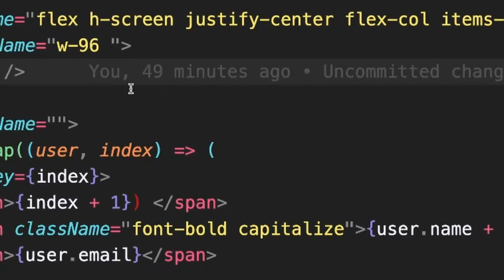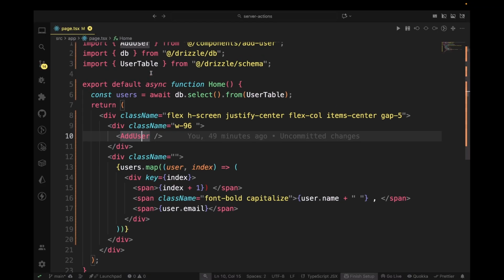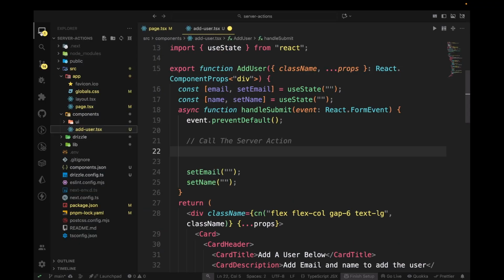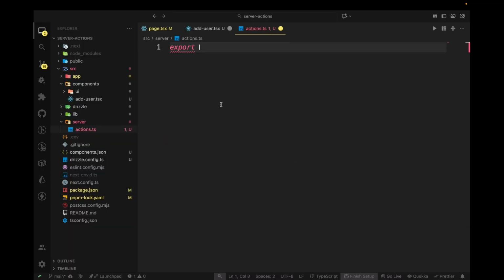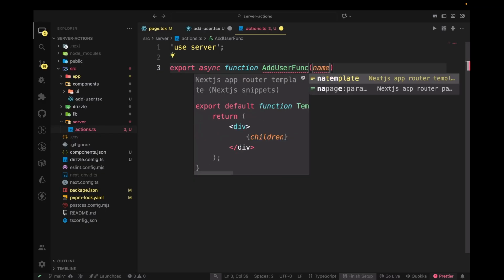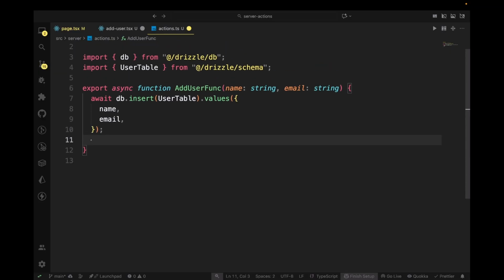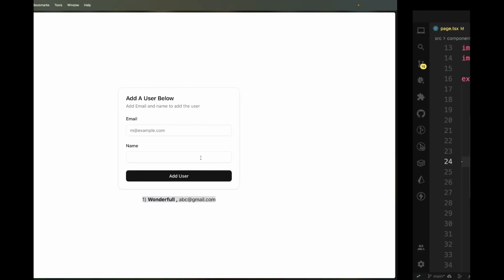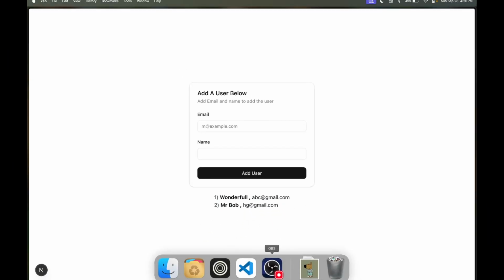Server Actions in Next.js That Feel Almost Illegal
Next.js Server Actions That Feel Too Powerful to Be Legal – Learn How to Use Them!